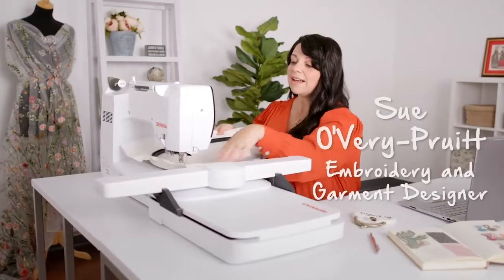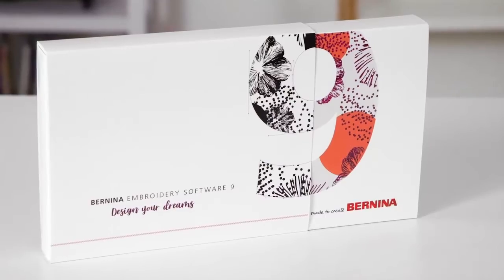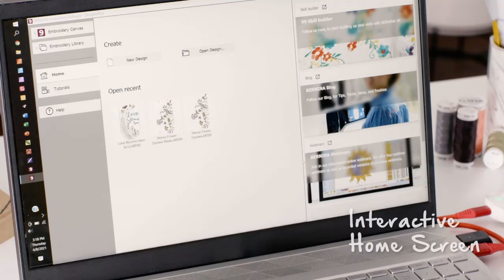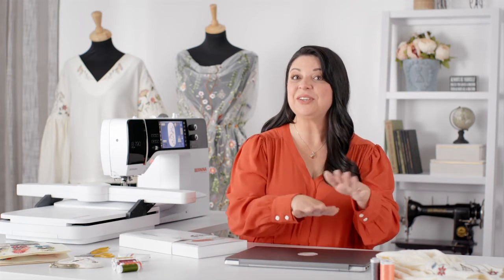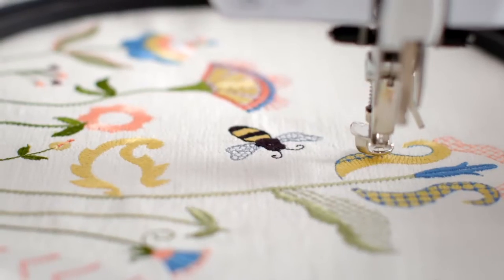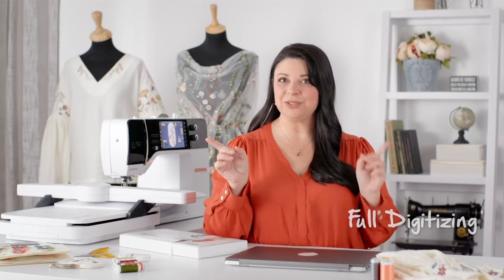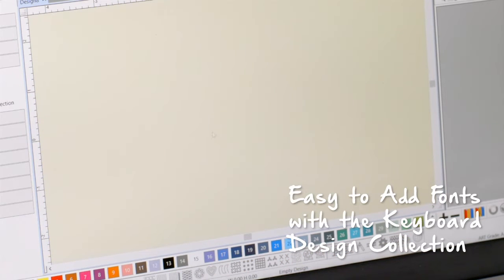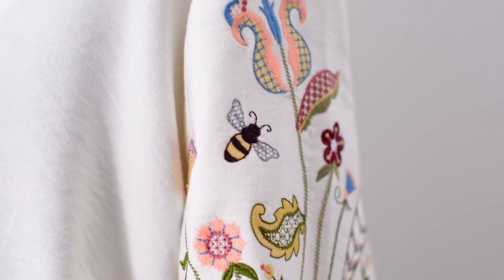I'm the BERNINA Embroidery Software V9 EXPERT!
Hello, Sewing Bees ✂️🐝 Today I'm pleased to announce I'm the BERNINA Embroidery Software V9 EXPERT! Let me show you why I love this new software so much.

BERNINA has some excellent "Get Started" lessons (SCROLL TO THE BOTTOM OF THE PAGE)